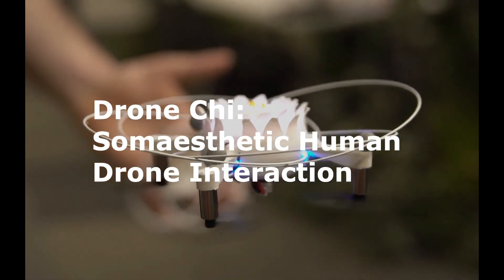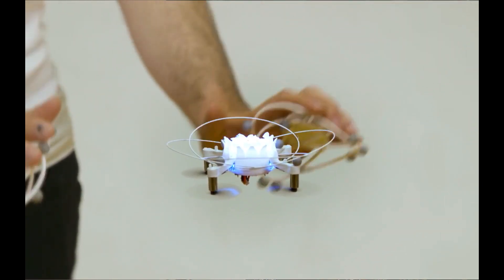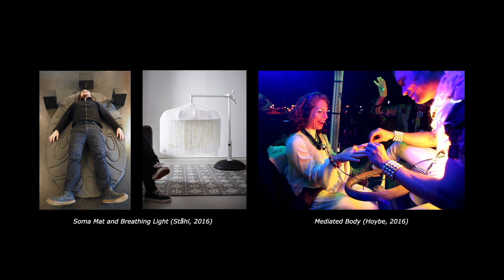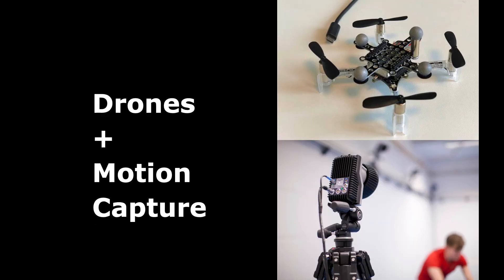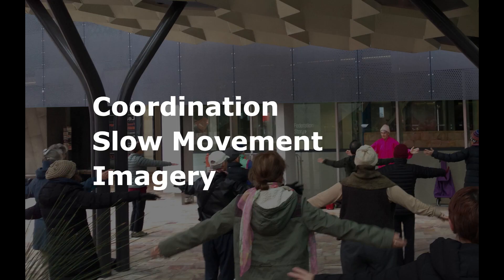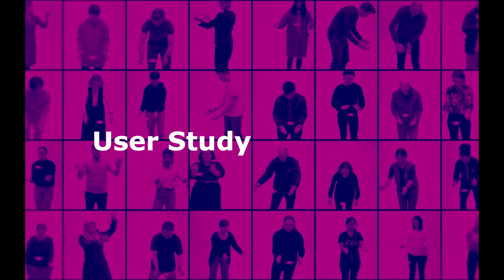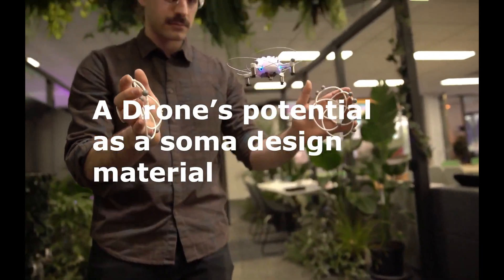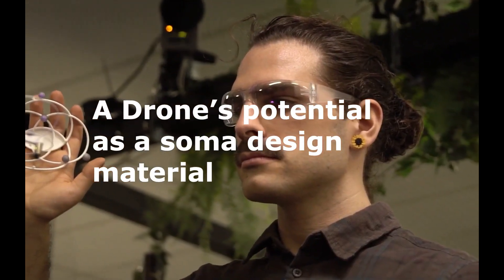Drone Chi: Somaesthetic Human-Drone Interaction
Joseph La Delfa, Mehmet Aydin Baytas, Rakesh Patibanda, Hazel Ngari, Rohit Ashok Khot, Florian 'Floyd' Mueller

Session: Designing with the body

Abstract
Somaesthetics - motivated by improving life quality via appreciation for bodily and sensory experiences - is increasingly influencing HCI designs. Investigating the potential of drones as a material for somaesthetic HCI, we designed Drone Chi: a Tai Chi-inspired close-range human-drone interaction experience. The design process for Drone Chi has been informed by the soma design approach and the Somaesthetic Appreciation concept from HCI literature. The artifact expands somaesthetic HCI by exemplifying dynamic and intimate somaesthetic interactions with a robotic design material, and body movements in expansive 3D space. To characterize the Drone Chi experience, we conducted an empirical study with 32 participants. Analysis of participant accounts revealed 4 themes that articulate different aspects of the experience: Looping Mental States, Environment, Agency vs. Control, and Physical Narratives. From these accounts and our craft knowledge, we derive 5 design implications to guide the development of movement-based close-range drone interactions.